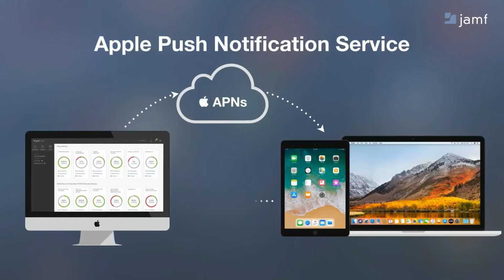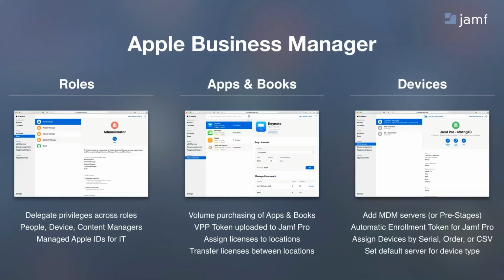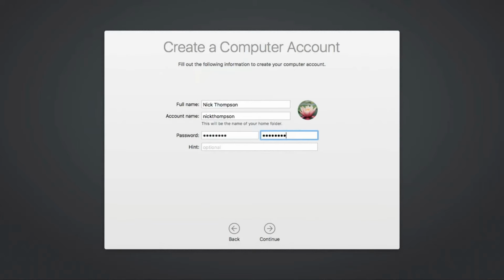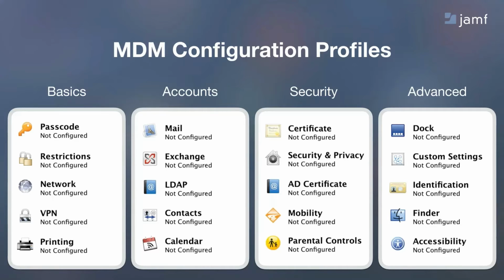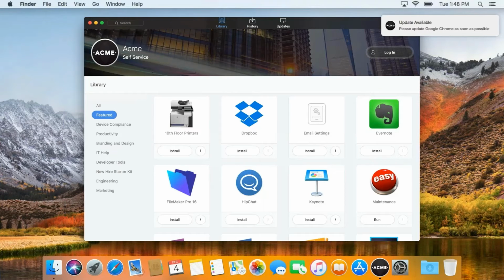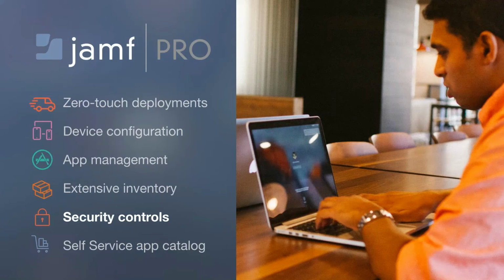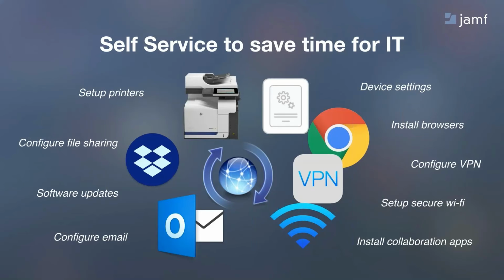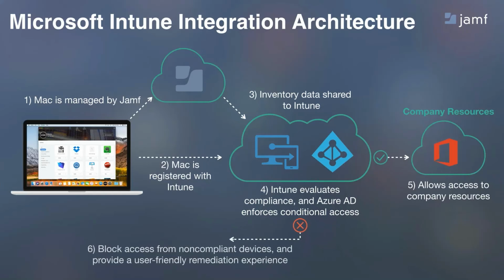Apple Device Management with JAMF for Begineer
Manage your corporate Apple device by using JAMF